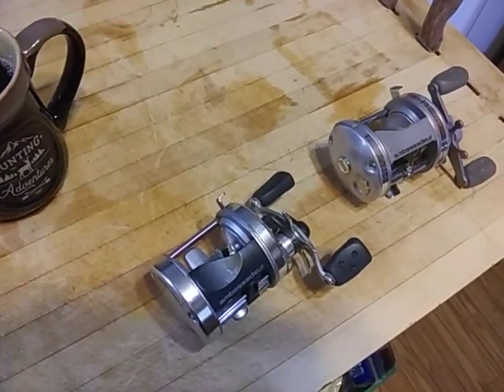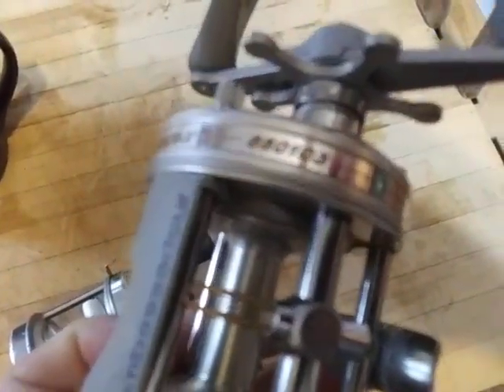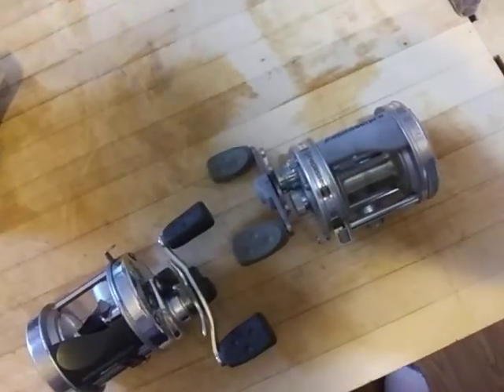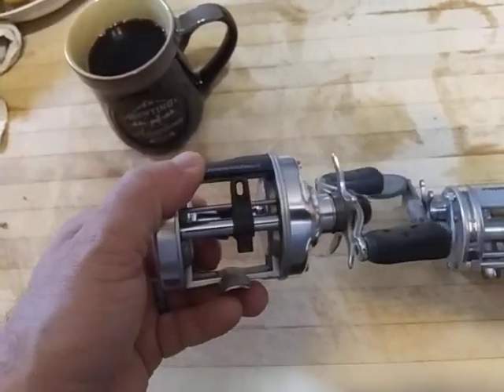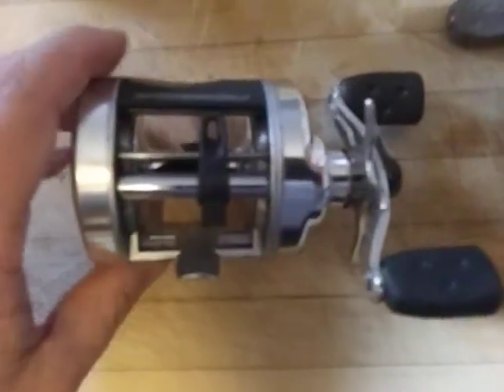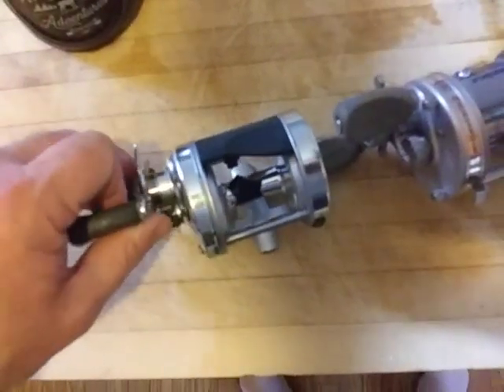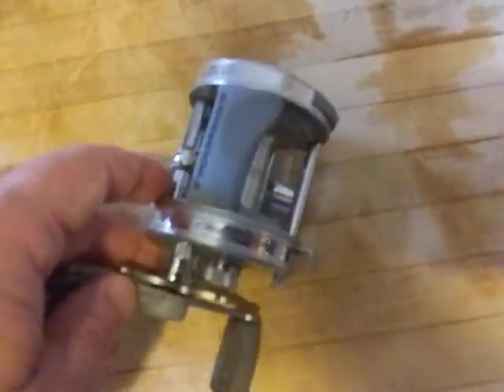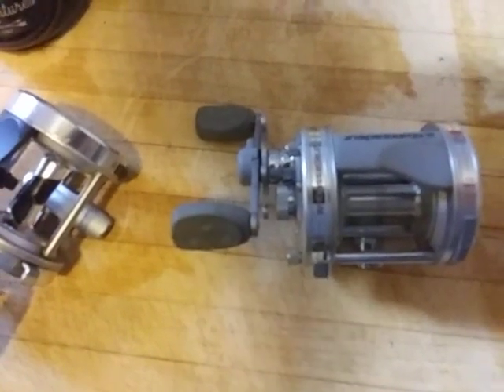Abu Garcia in name only? Details to avoid buying Chinese "Abus" & how they're inferior.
I show you a quick comparison between a few of the differences between a quality Swedish made company and a Chinese knock off made by Pure Fishing Corporation that has the Abu Garcia name on it.